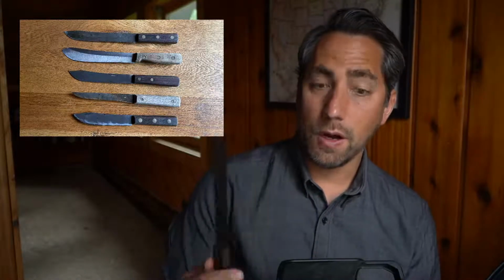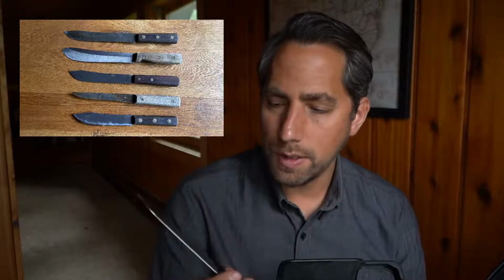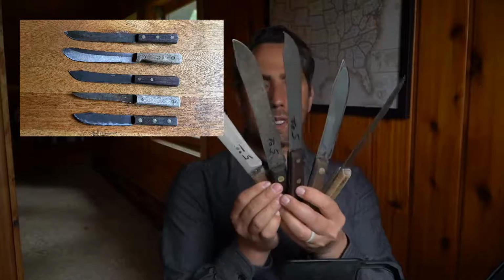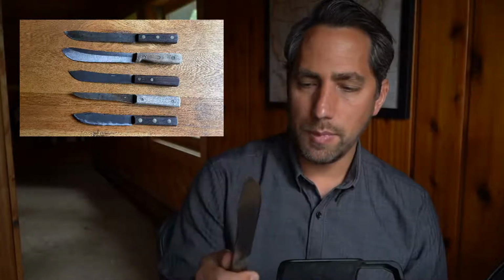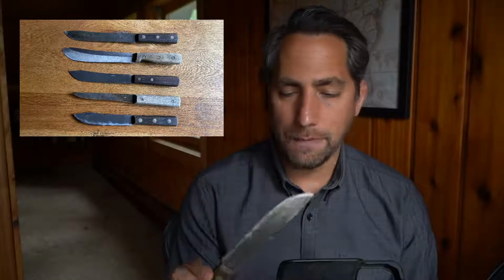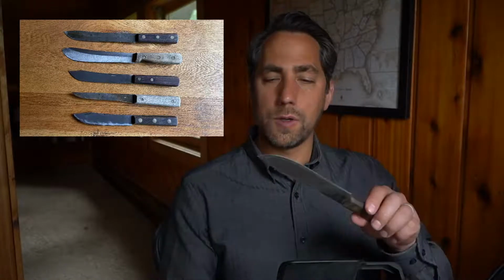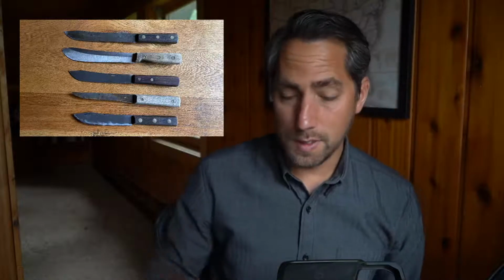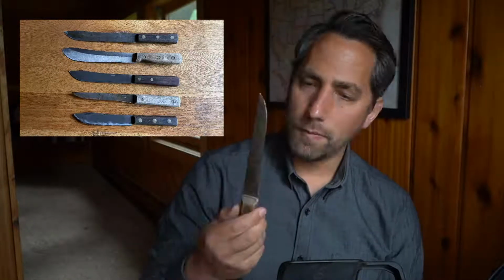Getting Started With Beautiful, Sharp Knives for $20 — (for home and butchery)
We dive into the imminently practical in this stream by exploring the importance of sharp knives to the homesteader, home butcher and really just any home kitchen. I share how I recently stocked myself up with beautiful, sharp knives for just $20 and I share a little bit of my journey with knives and sharpening as I delve into the practice of animal husbandry, slaughter and butchery. This channel being what it is, I delve a bit into the philosophical aspect of working with hand tools and sharp things.

Subsequent videos in the live series will be filmed as live streams that air Monday through Friday at 11 AM United States Mountain time.